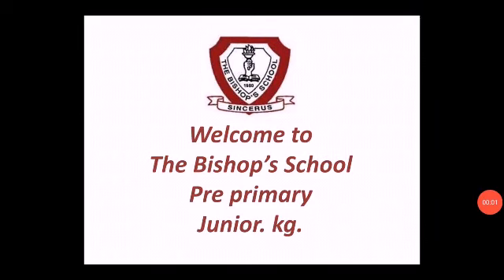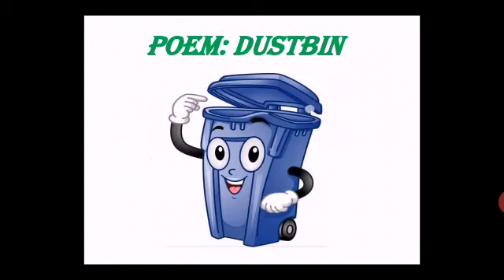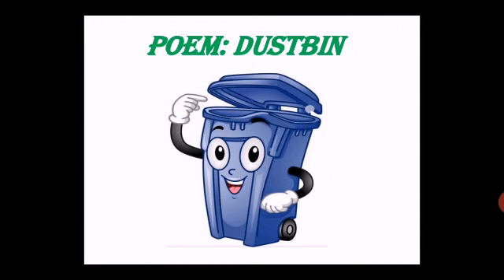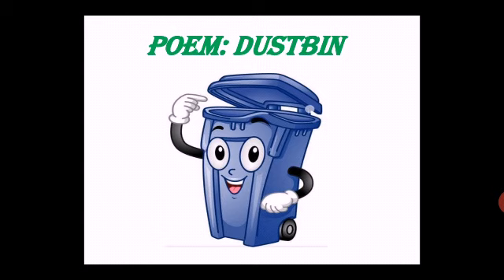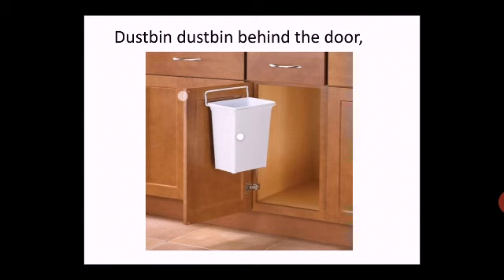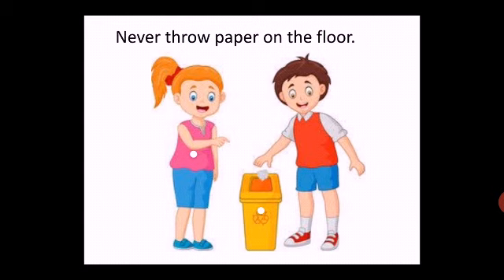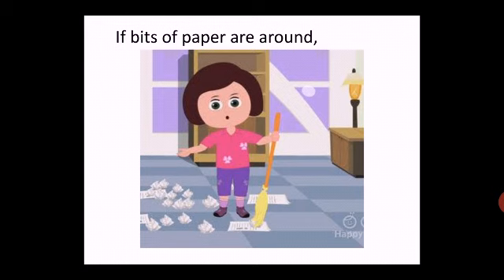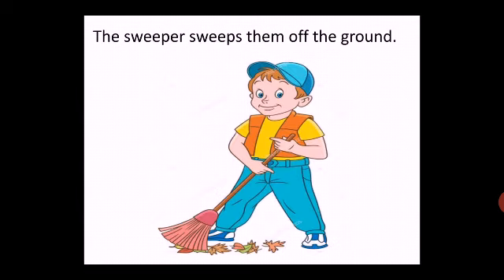September 21, 2020